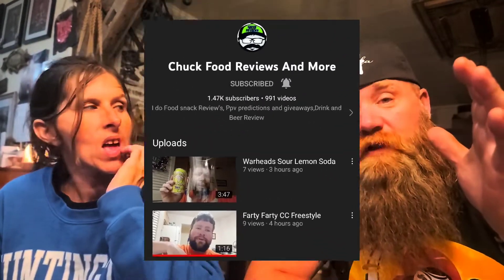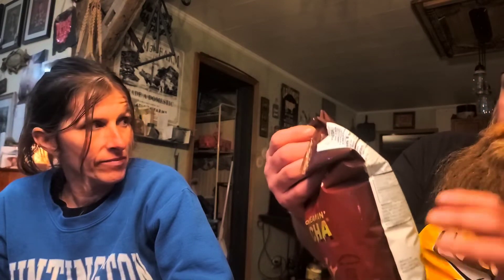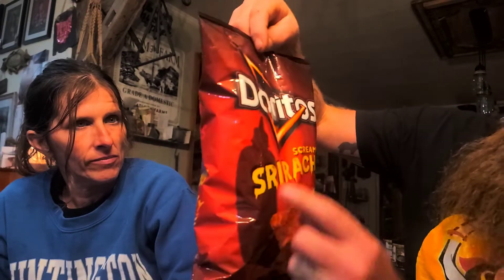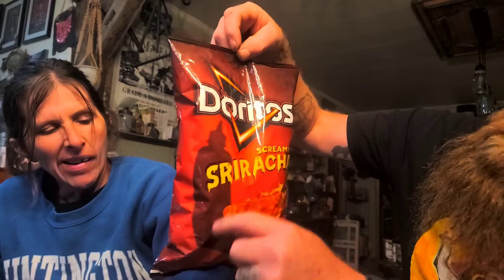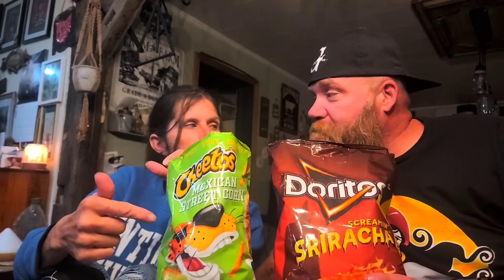Taste Test on New Doritos and Cheetos + A Shout out to Farty Farty CC!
We taste test Two New Flavors one from Doritos and One from Cheetos. plus I lay down a fesh Feestyle to Honor @chuckfoodreviewsandmore7073  or as we know him in the freestyle world as farty farty CC!! let's check it out! Enjoy!